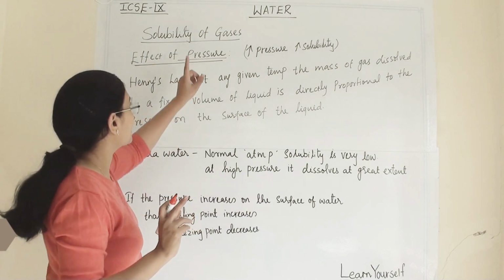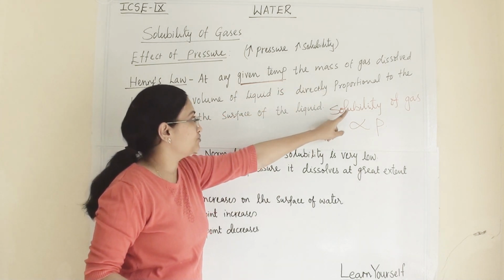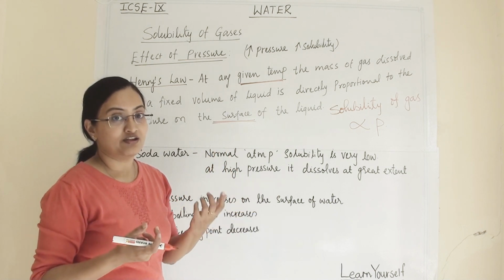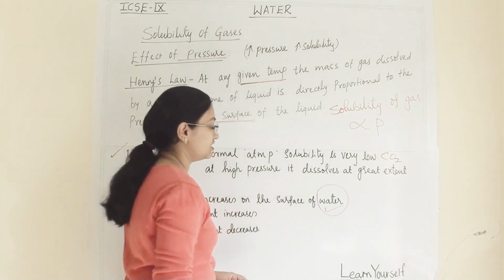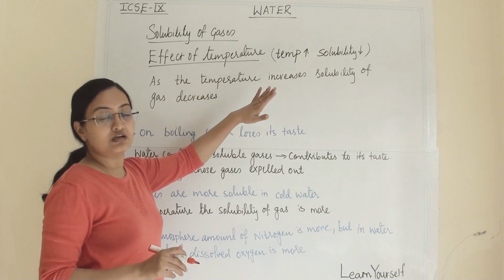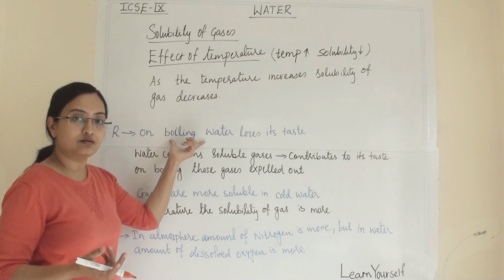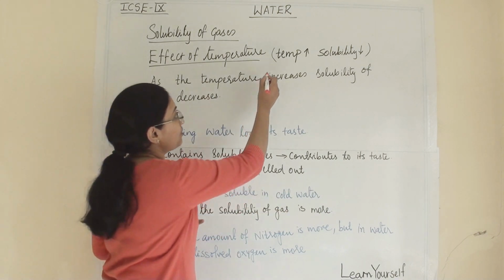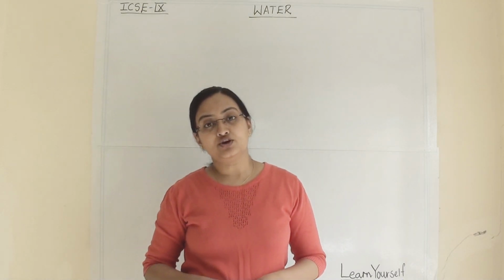ICSE Std-9 Chemistry- Solubility of Gases with effect of Pressure and Temperature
ICSE/Chemistry/Std 9/ch 3 Solubility of Gases with effect of Pressure and Temperature
Chapter: Water